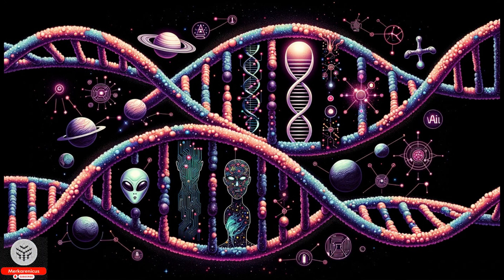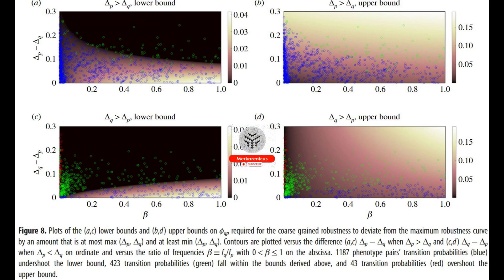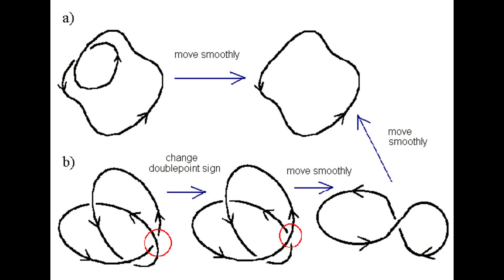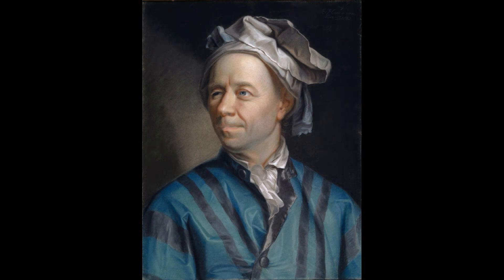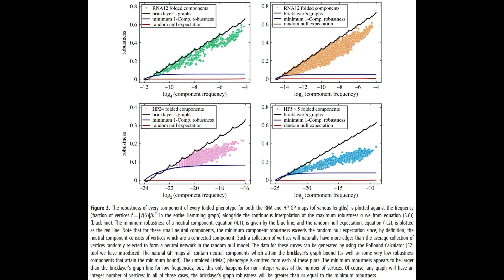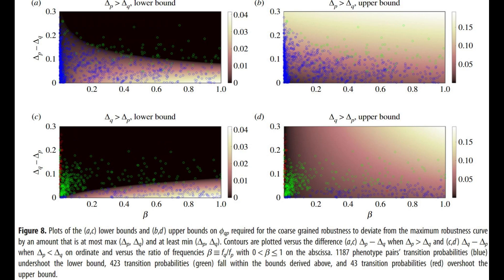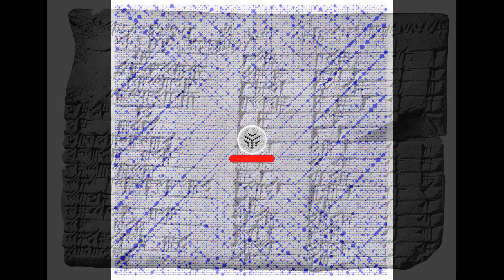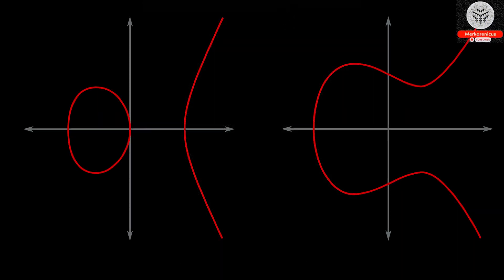A fascinating correlation between number theory & evolutionary genetics discovered by scientist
Source Mohanty Vaibhav, Greenbury Sam F., Sarkany Tasmin, Narayanan Shyam, Dingle Kamaludin, Ahnert Sebastian E. and Louis Ard A. 2023, Maximum mutational robustness in genotype–phenotype maps follows a self-similar blancmange-like curveJ. R. Soc. Interface.202023016920230169